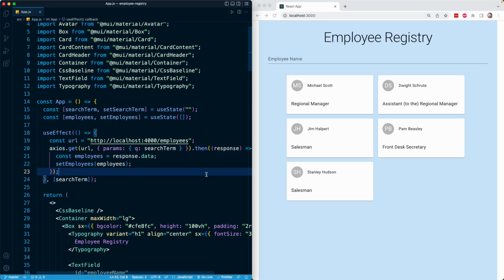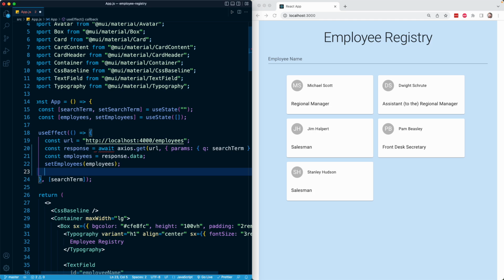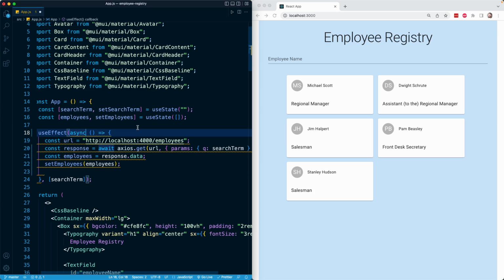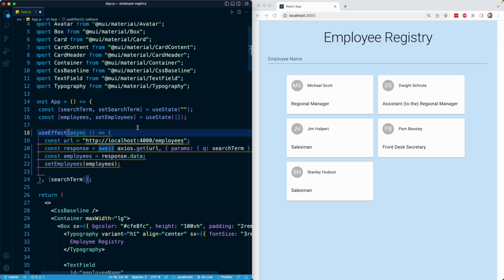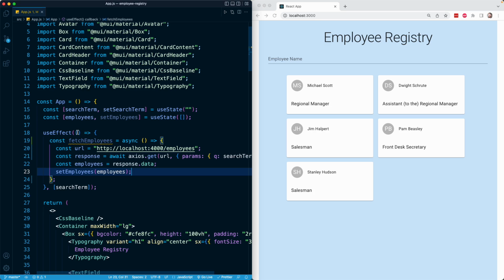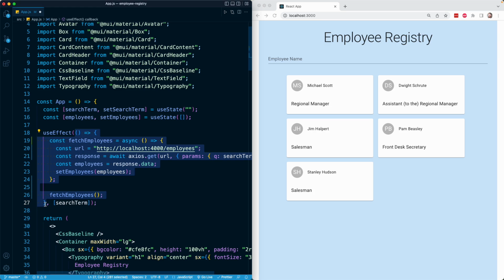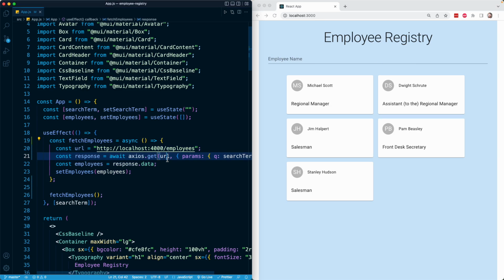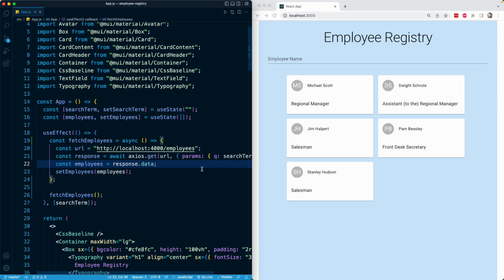React Masterclass #208 - Async Code in useEffect